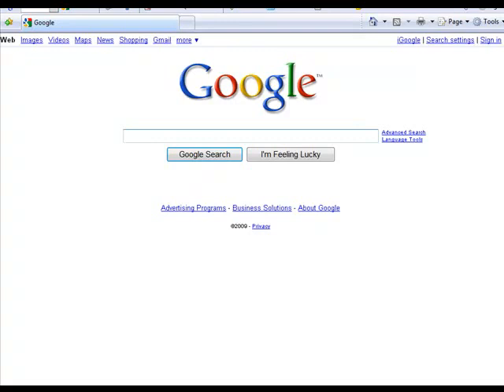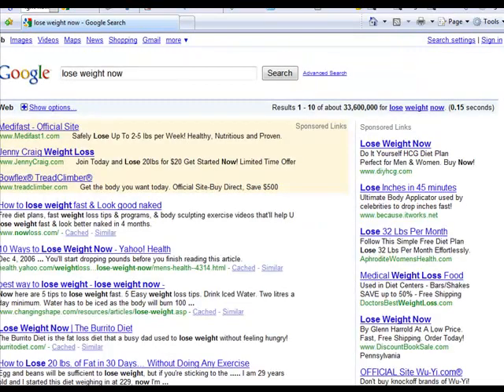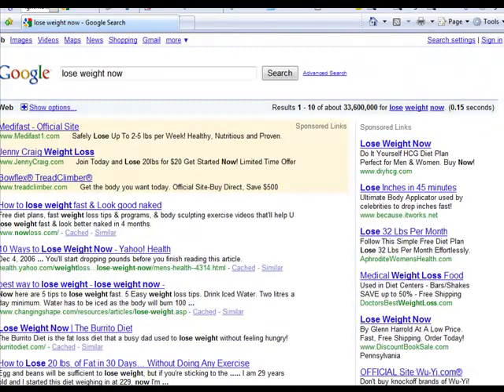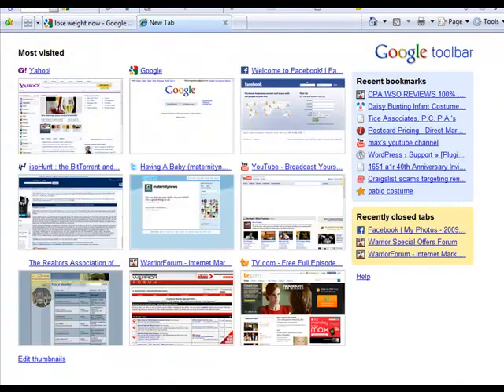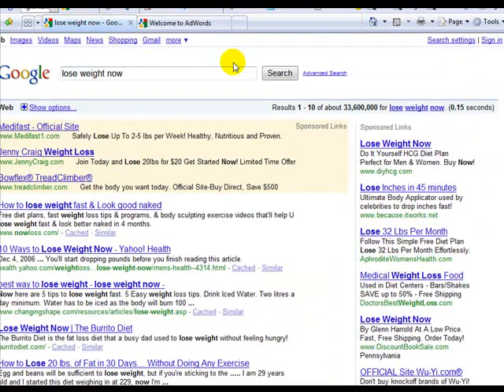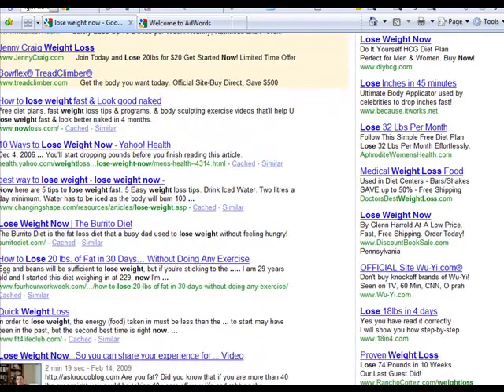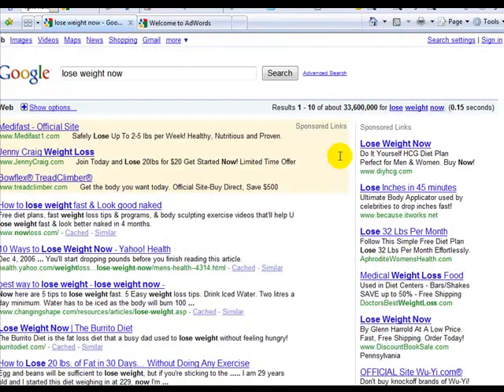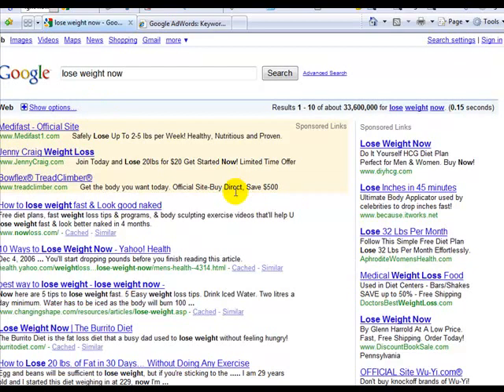Pay Per Click Marketing